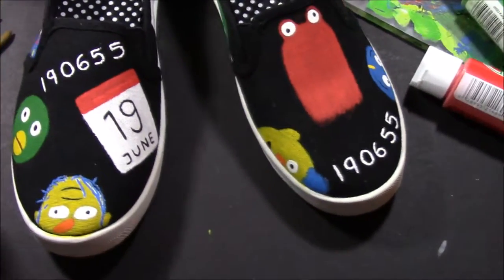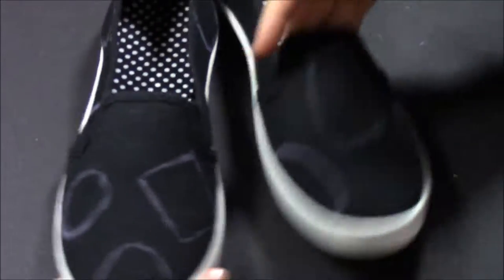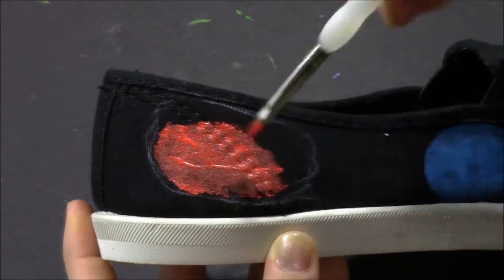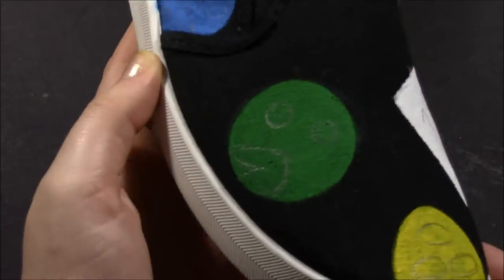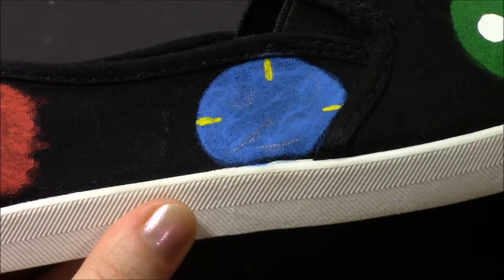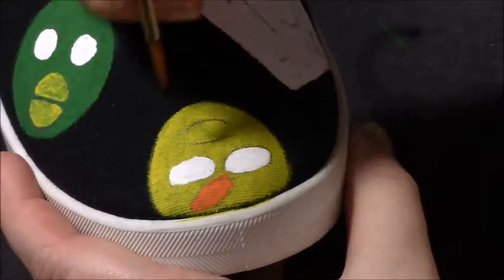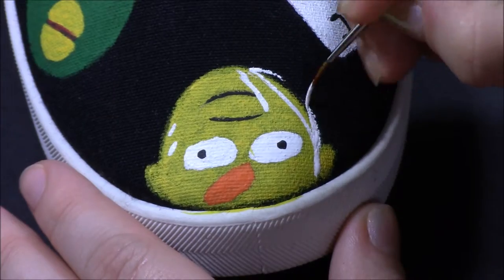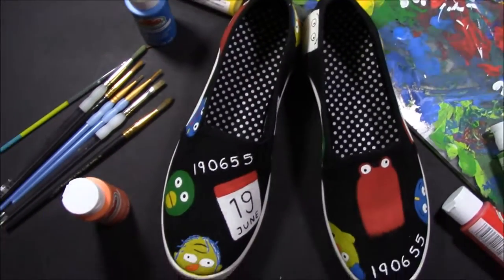DIY: Don't Hug Me I'm Scared Shoes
Finished product can be found on Instagram @shroomyanna

Total Time: 3 nights a few hours each (lots of drying time)

Materials Used:
-Black Canvas Shoes (Walmart)
-Acrylic Craft Paints (white, black, red, blue, yellow, green, orange)
-Various paint brushes (Michaels, folk art)
-Paint pallet (disposable plate)
-Chalk
-Pencil
-Dotting tools/tooth pick
-Clean up (water, paper towels, etc.)

~Aryannna